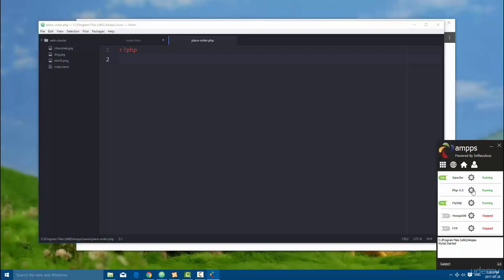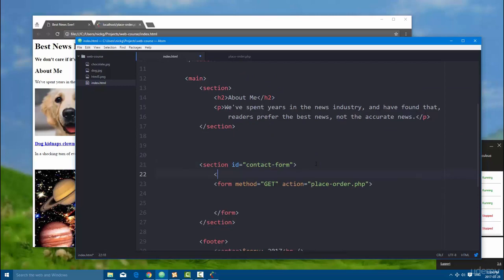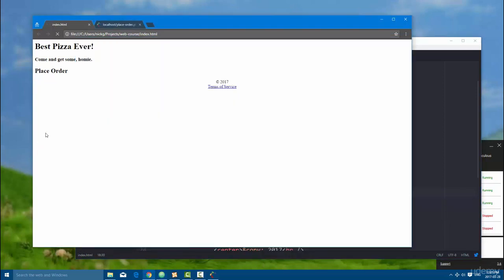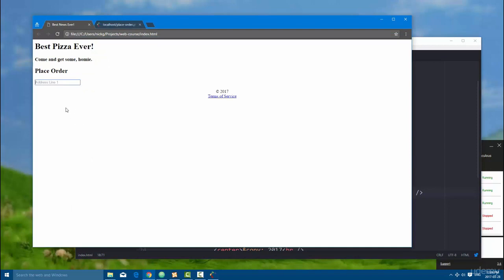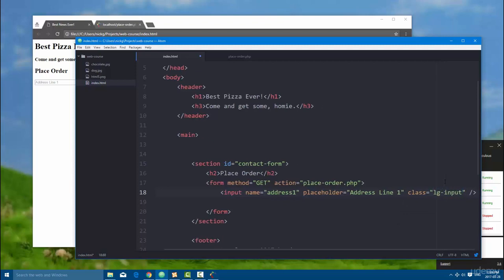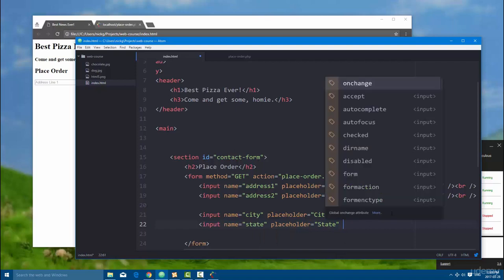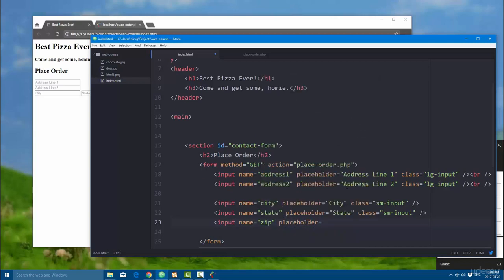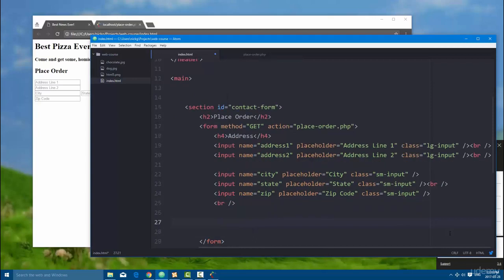Inputs in HTML